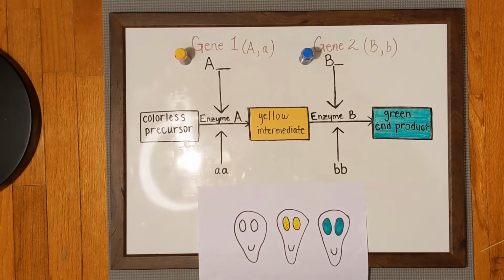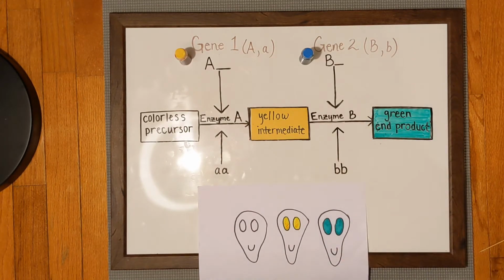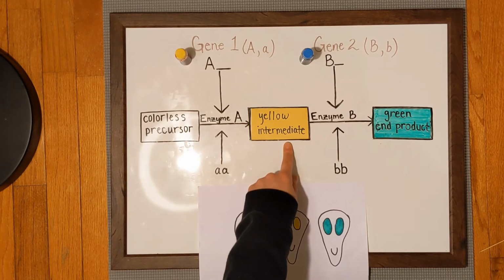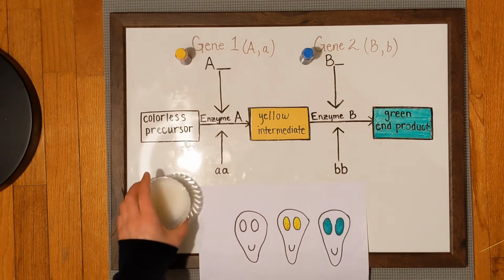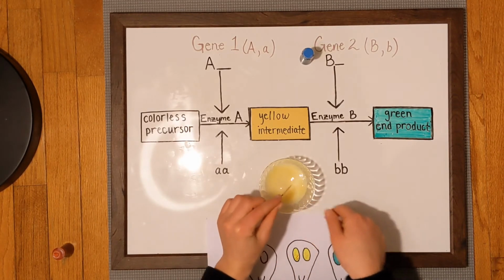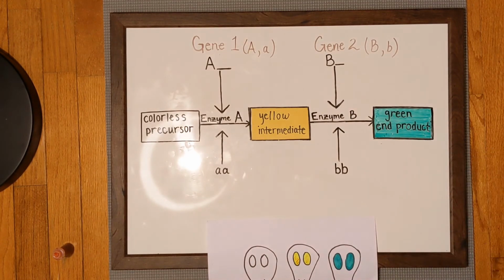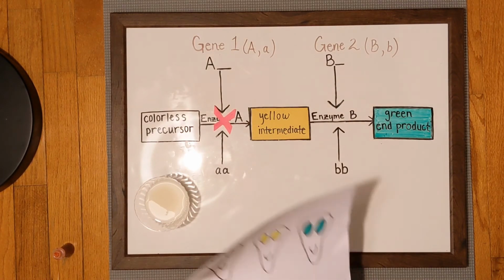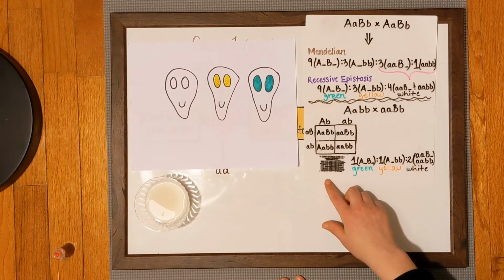Mini Video 2 Exam 2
Explanation of Recessive Epistasis with primary colors.